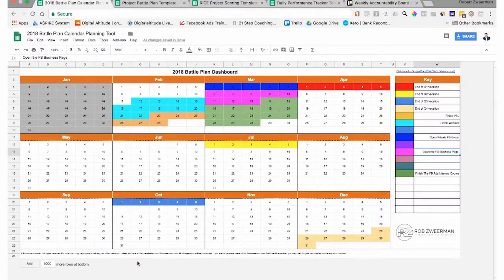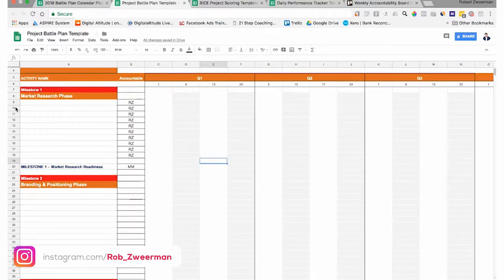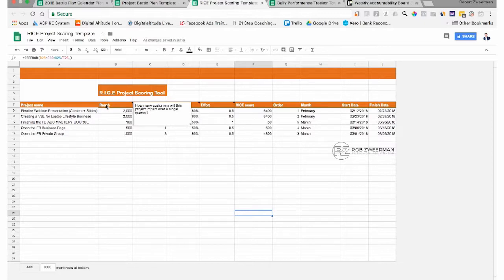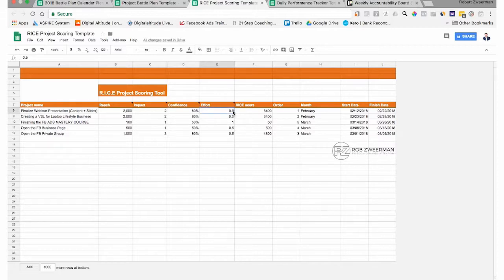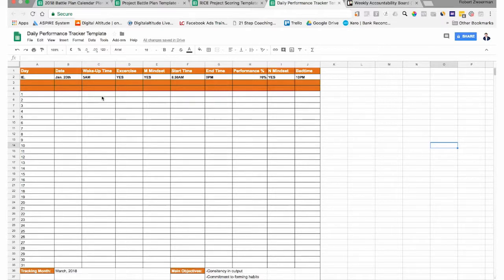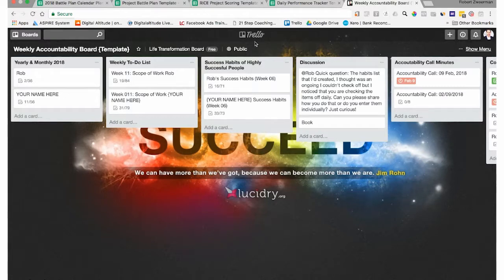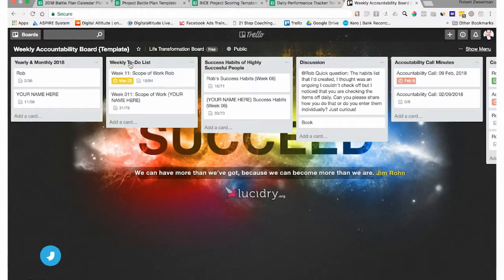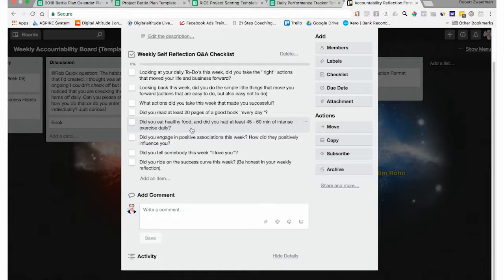Productivity Tools For High Performance (and how to dominate 2018!)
Want to see my daily process for High Performance?

One topic I often talk about with starters and entrepreneurs is the tools and systems I use to keep hammering on my projects while consistently producing results. All year round.

In this tutorial video I reveal the five simple tools I use for increasing my  productivity on a daily, monthly, and yearly basis. They key to dominating your days is to know exactly what to do and when to do it, and taking emotion (how you feel about it) out of decision making.

We all have 24 hours in a day, but yet some people seem to achieve 10X what you produce. So what makes them so highly effective, and how do they maintain high performance?

In this video I show you the exact tools and process I use to battle my days AND I even give you FREE access to my tools and templates so that you can use them yourself. Just download them in the description below, make your own copy, and tweak them however you prefer.

Here's what we will cover:

-How I plan my year, months, weeks and days, and how I reward myself after accomplishing my goals.
-The "2018 Battle Plan Calendar" I use for planning my year in advance and sticking to a schedule.
-The "Project Battle Plan" I use to create goals and milestones for each quarter and which can also be used working in a team.
-The "R.I.C.E Project Scoring Tool" to prioritize your tasks (80/20) while eliminating emotional decision making.
-Why daily "Performance Tracking is a MUST to check yourself for consistent productivity.
-A walkthrough of the exact process I use to create accountability in my life.
-FREE downloads of the tools I use so that you can use them yourself starting immediately.

I hope this video is helpful and you get real value out of it when planning yourself for high performance.

To your success! Rob Zweerman.

If you enjoyed this video, come on over for more high performance methods tips & tools, subscribe to my FREE Virtual Experience where I deliver High Performance Growth Methods straight into your inbox.

This virtual experience is perfect for coaches, investors, consultants, mentors and course creators. I teach elite level growth strategies and accountability, normally only shared with my private clients.

Scale An Online Business, Achieve More Personal Success,
Business Growth & Profitability.